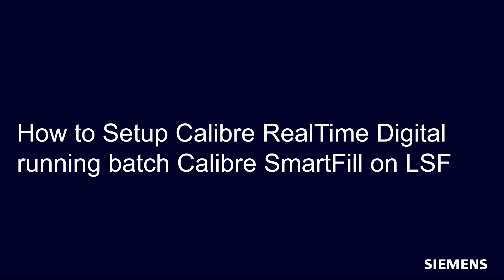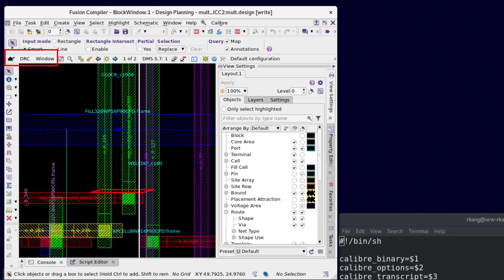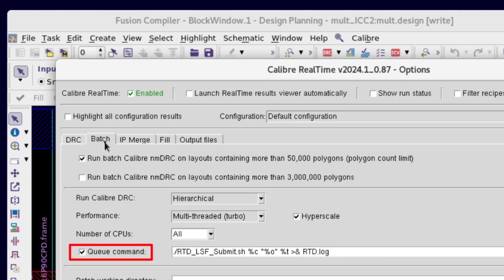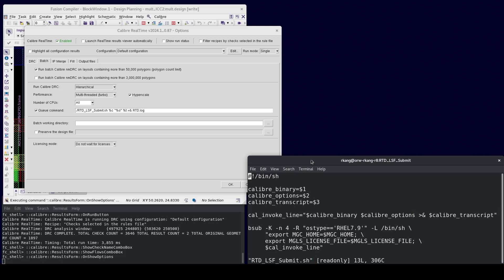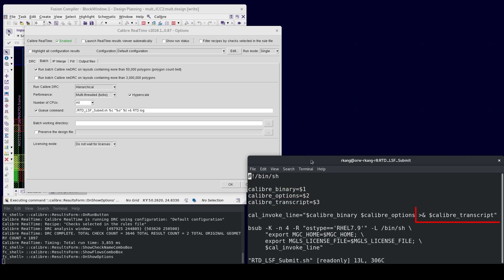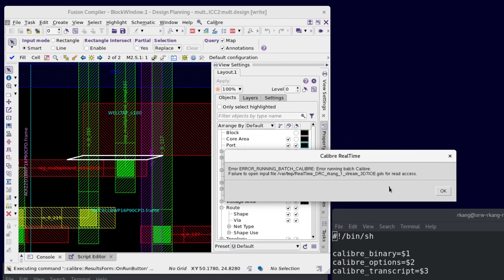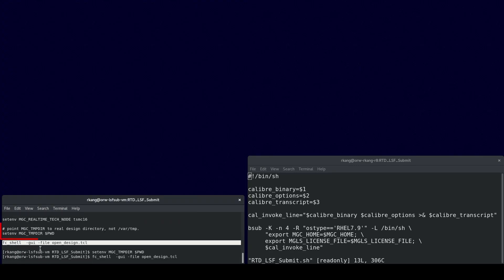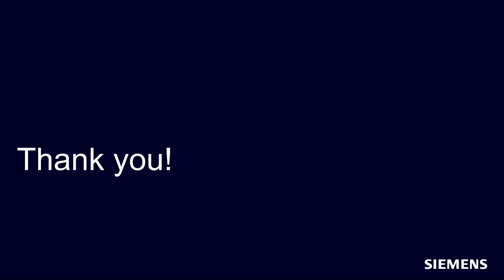How to Setup Calibre RealTime Digital running batch Calibre SmartFill on LSF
Calibre RealTime Digital enables designers to run Calibre DRC and Calibre SmartFill directly from P&R tools like Siemens EDA Aprisa, Synopsys Fusion Compiler, and Cadence Innovus and get instant feedback directly in their P&R tool. However, running full chip density or antenna checks on a very large design, or adding dummy fills takes more CPU and memory resources. In these cases, it is recommended to run on a different machine, so it won’t compete with P&R for resources on the local machine.

This video demonstrates the setup to run batch Calibre DRC and Calibre SmartFill job to an LSF grid.